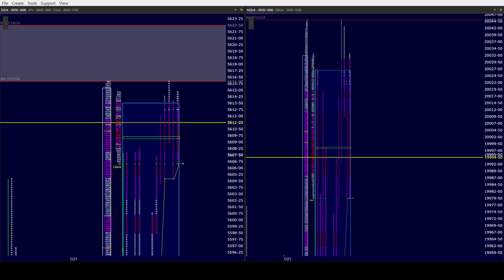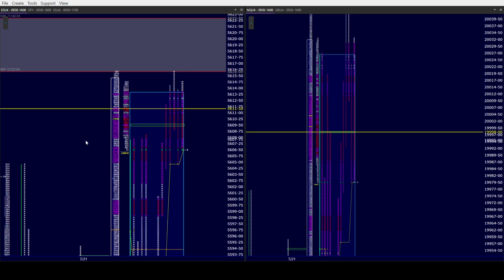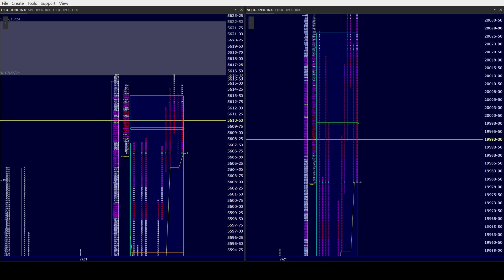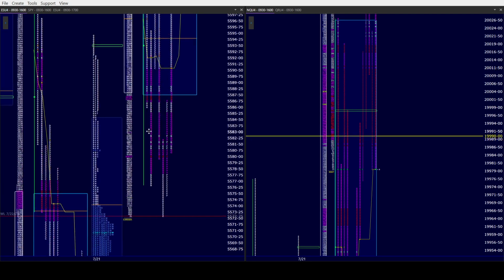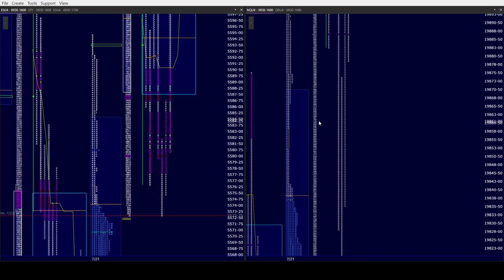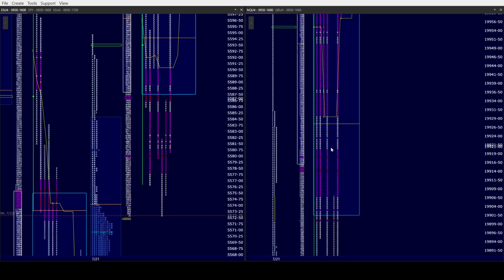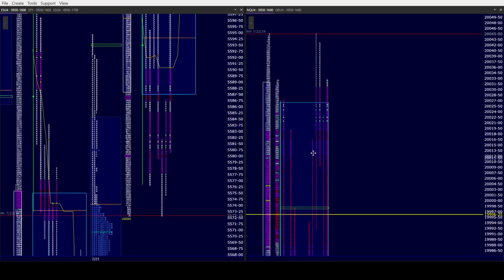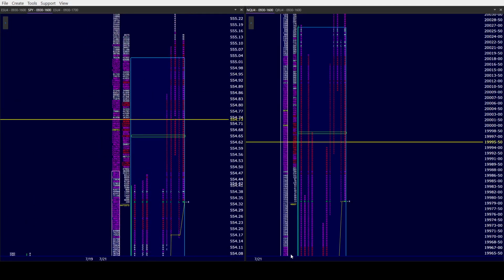ES NQ PM 7/22/24. ES & NQ Daily back to balance. RTY DDD & OSDU.